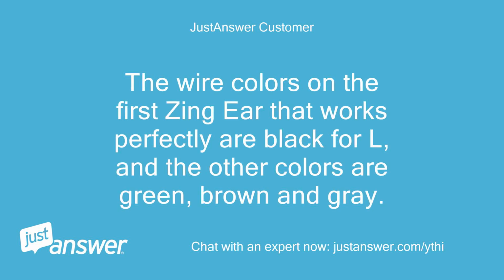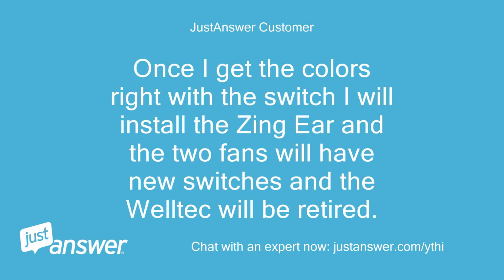How to wire a 3 way Well Tec fan switch?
JustAnswer Customer: I have a Welltec 3 way fan switch (E116997) that needs to be replaced.
JustAnswer Customer: How to wire 3 way fan switch?
JustAnswer Customer: What are the wiring colors for L, 1, 2 and 3?
Kevin: Licensed Electrical Contractor: 1) Is the 3 speed switch an "Exact" replacement switch or did you purchase a generic 3 speed switch at Home Depot or Lowe's?
Kevin: Licensed Electrical Contractor: 2) What are the 4 wire colors for L, 1, 2 & 3?
Kevin: Licensed Electrical Contractor: 3) Have you already removed the switch?
Kevin: Licensed Electrical Contractor: If so, did you document the wire colors to the original switch terminations?
JustAnswer Customer: Unfortunately I did not take a picture or write down the wiring colors.
JustAnswer Customer: I replaced another Hunter fan with the Zing Ear ZE-268S6 and every thing work perfectly.
JustAnswer Customer: I also purchased another of the Zing Ear for the same model Hunter and I am having trouble getting things straight on that one.
JustAnswer Customer: That's why I wrote to you guys.
JustAnswer Customer: I have another Hunter same model and will look at its wiring to see where I am not making a complete circuit.
JustAnswer Customer: The wire colors on the first Zing Ear that works perfectly are black for L, and the other colors are green, brown and gray.
JustAnswer Customer: Once I get the colors right with the switch I will install the Zing Ear and the two fans will have new switches and the Welltec will be retired.
Kevin: Licensed Electrical Contractor: 1) First lesson to be learned whenever doing electrical work is to either take a picture or document wire colors prior to disassembling, unless you have a photographic memory:) 2) Unfortunately, ceiling fans are one of the most difficult electrical items in the home to repair.
Kevin: Licensed Electrical Contractor: For whatever reason, the manufacturers never provide a schematic wiring diagram and replacement parts are often difficult and/or just impossible to locate.
Kevin: Licensed Electrical Contractor: There are no standards when it comes to the types of switches and/or the wire colors that the fan manufacturers use.
Kevin: Licensed Electrical Contractor: It's basically a crap shoot as to what they will use.
Kevin: Licensed Electrical Contractor: I guess they want us to just purchase a new fan is my guess.
Kevin: Licensed Electrical Contractor: Very frustrating for sure:) 3) About the only consistent element with the manufacturers is that the black wire should be the "L" or LINE side wire connection.
Kevin: Licensed Electrical Contractor: You can confirm this using an AC voltmeter and see if it has 120 volts from the black to a ground wire.
Kevin: Licensed Electrical Contractor: 4) As far as the other 3 wires for the 1,2,3 connections.
Kevin: Licensed Electrical Contractor: You're guess is as good as mine since they never document or show a schematic wiring diagram.
Kevin: Licensed Electrical Contractor: It will be a matter of trial and error, if the switch works properly.
Kevin: Licensed Electrical Contractor: Green within the National Electrical Code is only used for a ground wire.
Kevin: Licensed Electrical Contractor: Not sure why green is part of the fan 3 speed wiring harness?
Kevin: Licensed Electrical Contractor: This is a good example of how screwed up the Chinese fan manufacturers are.
Kevin: Licensed Electrical Contractor: Their color codes are inconsistent with the National Electrical Code that we observe in the US.
Kevin: Licensed Electrical Contractor: 5) Keep in mind that even though the switch may have worked on another fan model, it may not work on this model.
Kevin: Licensed Electrical Contractor: As I mentioned before, an "Exact" replacement switch must be purchased (if it can be located).
Kevin: Licensed Electrical Contractor: Generic switches typically don't work.
Kevin: Licensed Electrical Contractor: Even though a switch may look identical on the exterior, the interior of the switch can have different switching patterns.
Kevin: Licensed Electrical Contractor: Fan manufacturers have also been known to install different wiring harness color codes as well as different switches within the same fan model.
Kevin: Licensed Electrical Contractor: As I previously mentioned, ceiling fans are the most screwed up when it comes to locating replacement parts and finding any continuity amongst the fan's:).
Kevin: Licensed Electrical Contractor: The older fans manufactured prior to the past 10 or 15 years were of much better quality.
Kevin: Licensed Electrical Contractor: Nothing but junk being produced in China in the past decade on ceiling fans:) Customer service on most fan manufacturers is also non-existent since they will just tell you to replace the fan.
Kevin: Licensed Electrical Contractor: Most manufacturers won't even sell replacement parts.